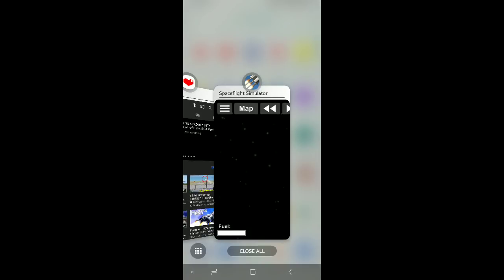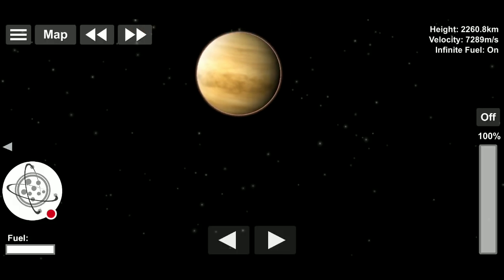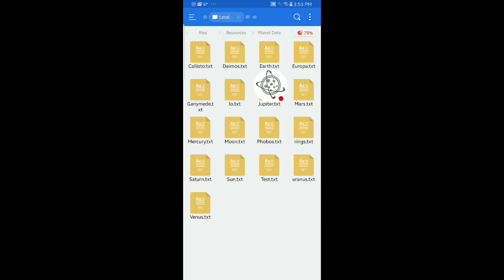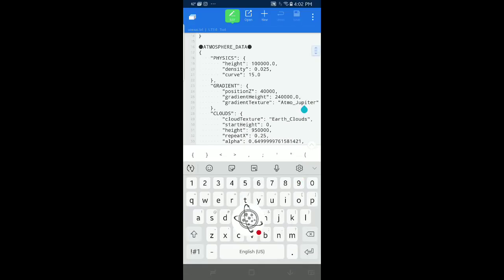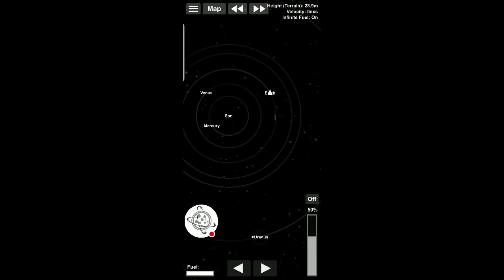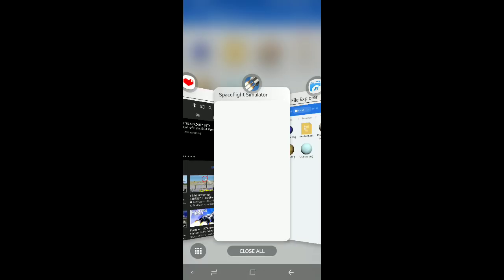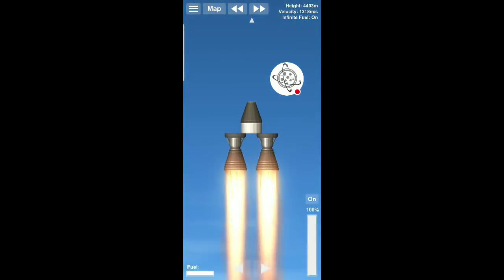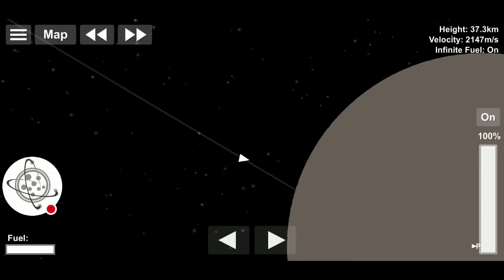SFS | Building The rest of the solar system | Saturn etc. | STREAM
As of Feb 2019 WATCH MY NEW 2019 SERIES AND CHANNEL REVAMP ►SFS intel: Planet editor V2, ima show you guys how I create new planets and hopefully saturn with rings :D

THANK YOU FOR SUPPORTING ME! (Patrons) JOIN THEM BELOW

"̔̏̊brilliant zeggss"

►Our discord server for leaks and our community!

► Quick answers!
What do I play on? Galaxy S8+ & Surface pro 4 (I7, 16gb ram, 512gbSSD)
What do I edit with? Adobe premier/OBS studio/Audacity/Photoshop
What is my microphone? AT2020 USB+
What do I edit with on Mobile? VideoShop
Where do I find my music? Youtube, duh, with permission of course